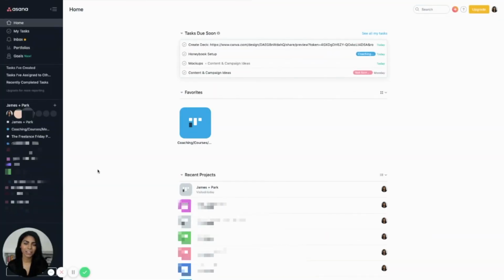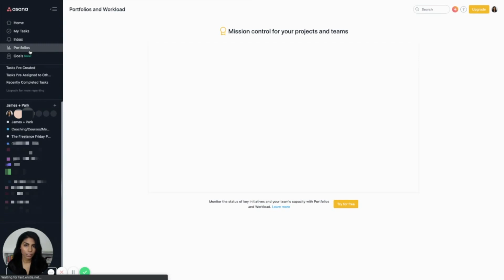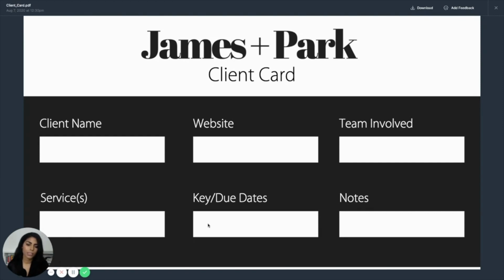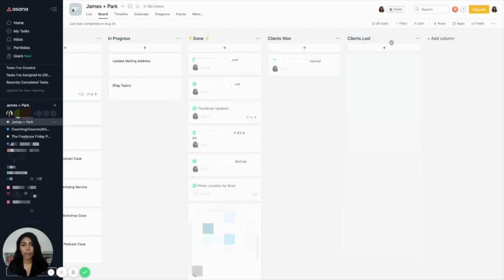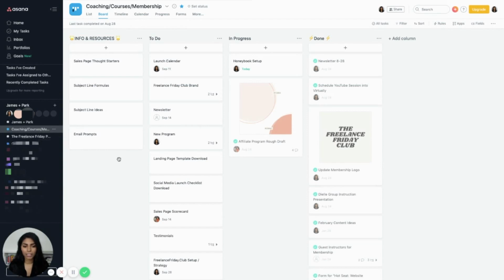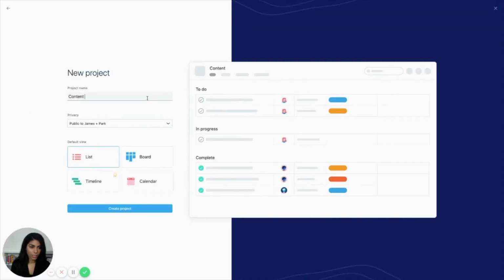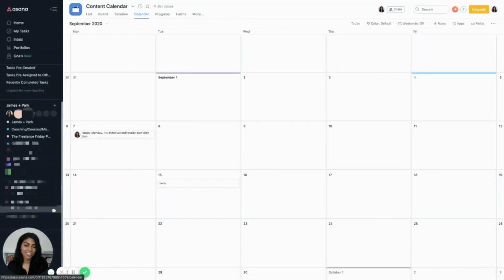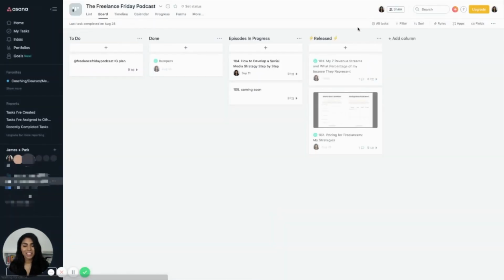How I Use Asana | Freelance Social Media Manager & Course Creator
I'll show you how to create Asana content calendars and lots more in this quick Asana tutorial!  FREE social media manager starter kit
JOIN the private membership community for one-on-one support, group chats, and monthly masterclasses